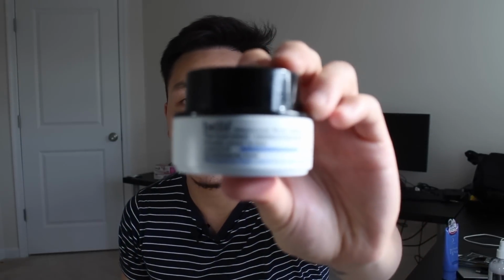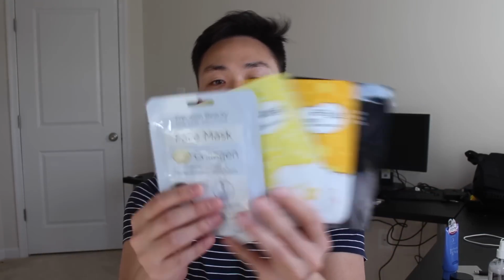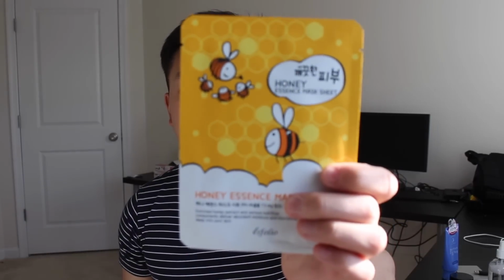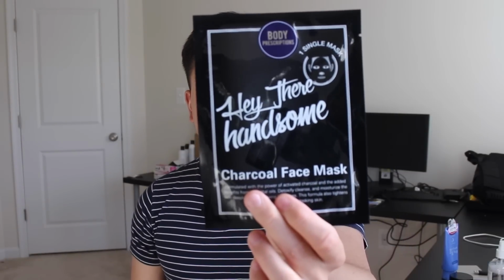MY SUPER EASY SKINCARE ROUTINE 2019 (FOR MEN)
I hope my future is as clear as my skin!

***PURCHASE YOUR DERMA ROLLERS AND MICRO-NEEDLING DEVICES HERE***

***TOP 25 Hair Transplant Doctors E-book***

Products I am using to supplement my FUE hair transplant:

1. Finasteride 1mg/day (generic brand for Propecia/Proscar) - Finasteride is approved by the FDA for male pattern baldness and is effective in slowing hair loss for men.

2. Biotin 10,000mcg/day - Biotin is effective in thickening hair, nails, and beautifying the skin. I've noticed thicker and stronger hair after using Biotin for the past few months.

3. Vitamin D 3,000IU/day - Vitamin D helps maintain a healthy body

4. Minoxidil (Rogaine) - Minoxidil slows hair loss progression and promotes hair regrowth. I've noticed that using Minoxidil helped me grow my transplanted hairs a lot more quicker.

5. Pumpkin Seed Oil 1000 mg

6. Low Level Laser Therapy (LLLT)